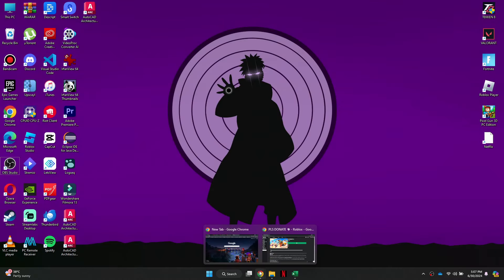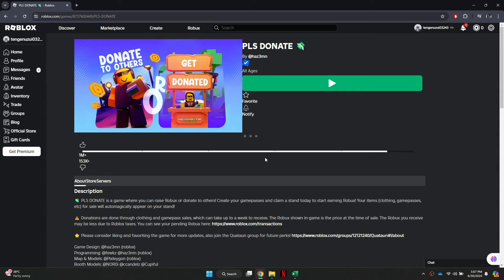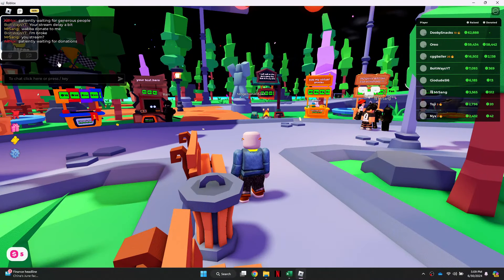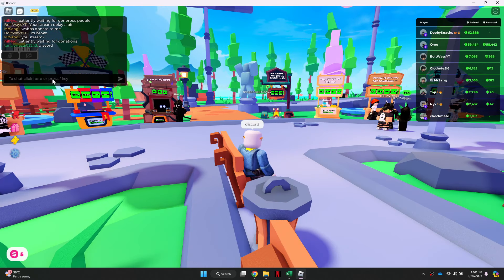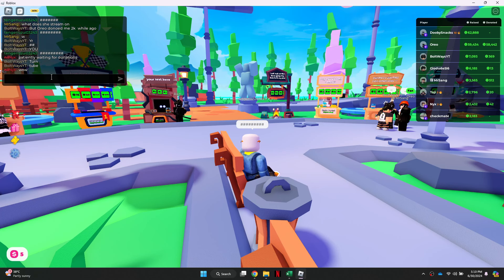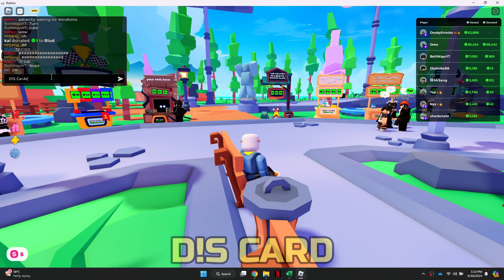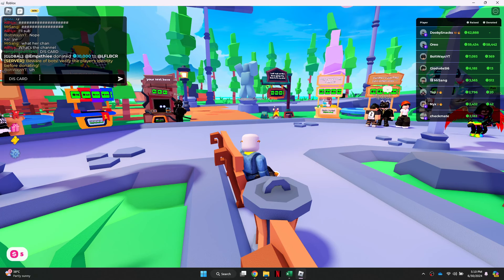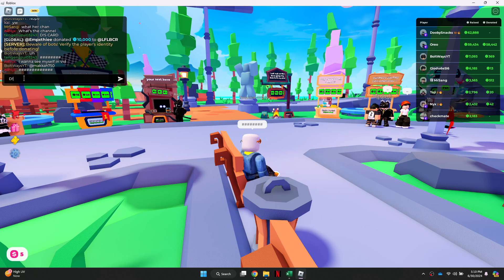How to say Discord in Roblox Chat in 2024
Want to mention "Discord" in Roblox chat without it being censored? Follow this 2024 guide to learn how to do it!